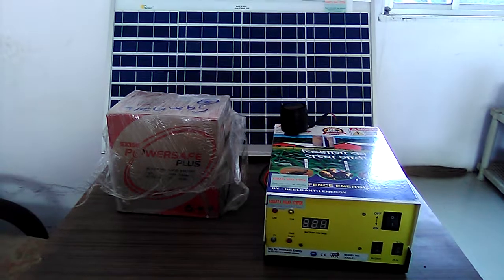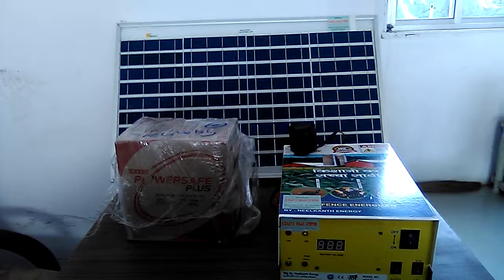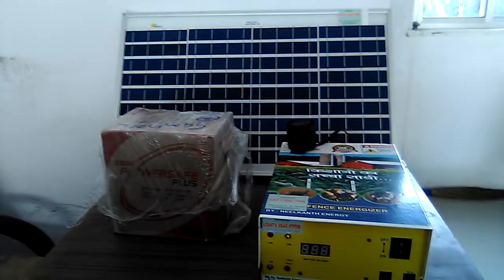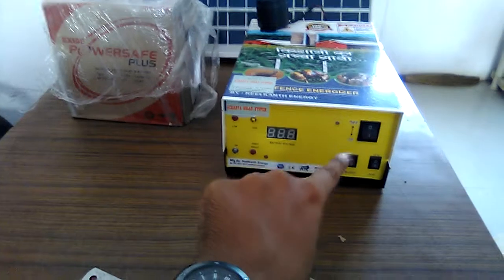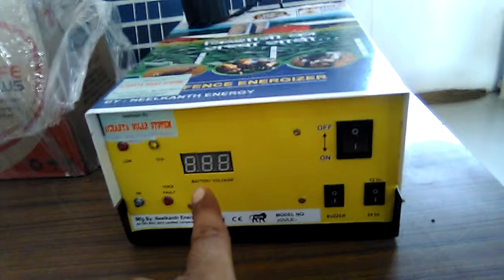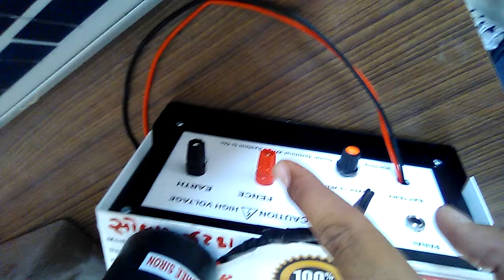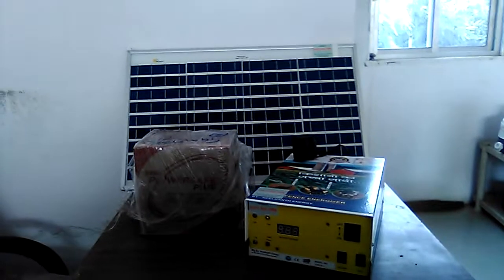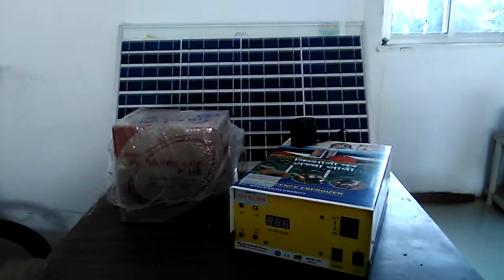Solar fence guard system